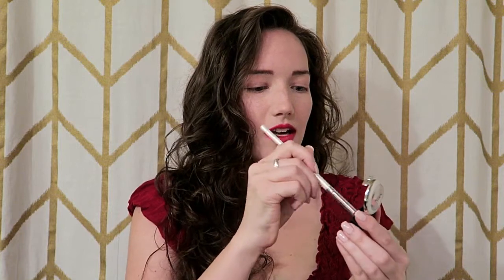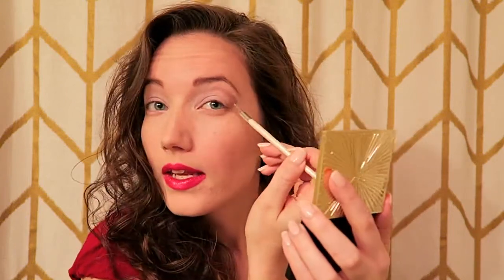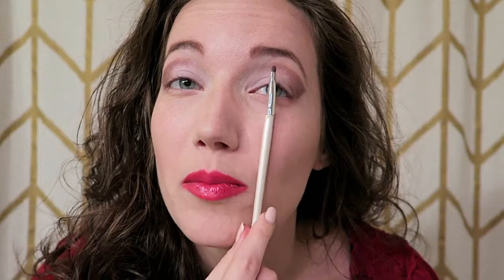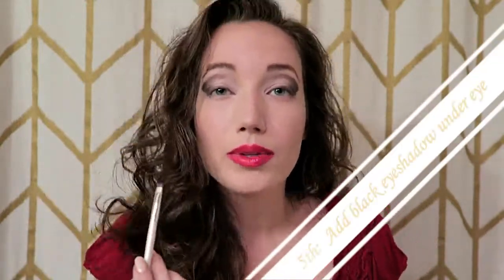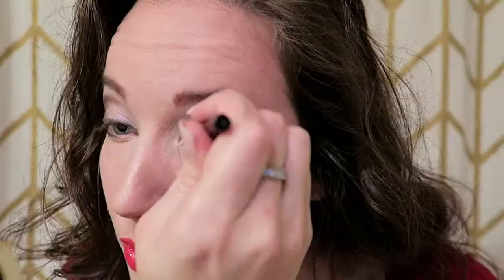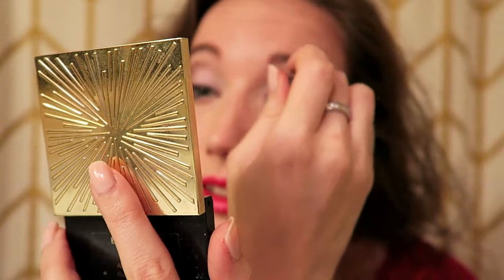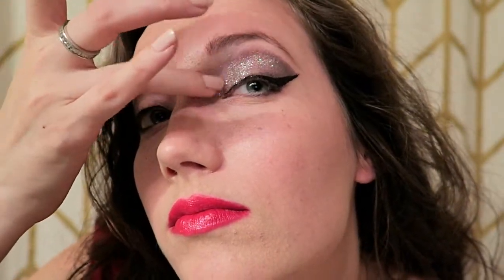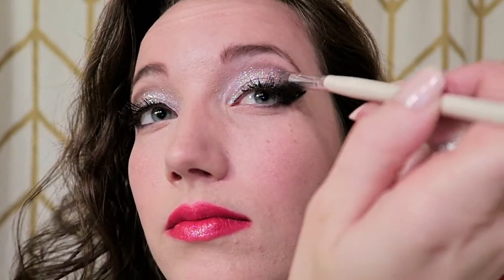Easy Bellydance Eye Makeup Tutorial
Hello belly dance princesses and princes! This video shows you how to create a easy, cruelty free eye makeup look that is neutral enough to match with any belly dance costume. Makeup products are from nyx, elf, and wet n' wild. This easy 12 step tutorial will make your eyes sparkle like a professional belly dancer!

NYX Eyeshadow - Frostbite

e.l.f. Eyeshadow - Tantalizing Taupe

Wet N' Wild Liquid Eyeliner

Wet N' Wild Fantasy Makers Glitter Eyeliner

Wet N' Wild Mega Sparkle Confetti - White Icing